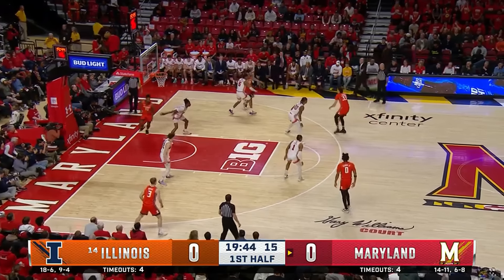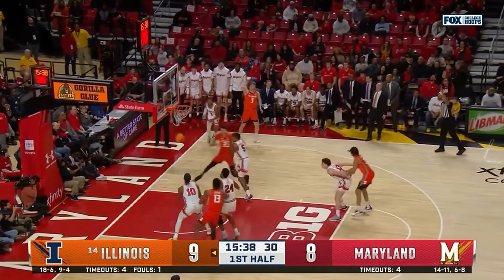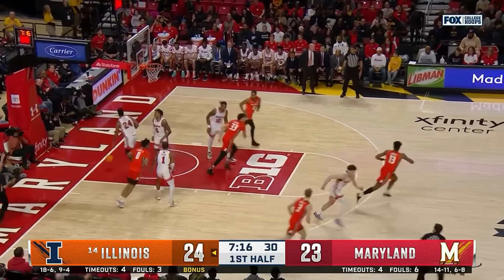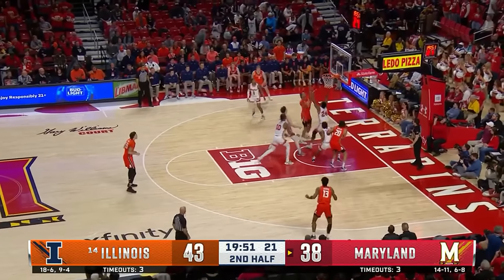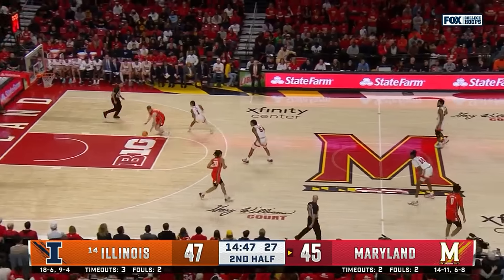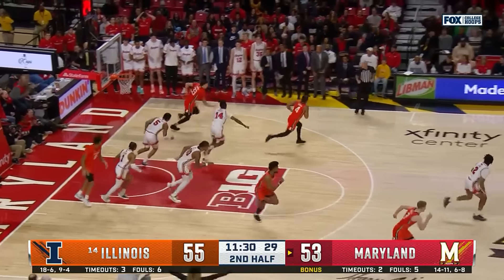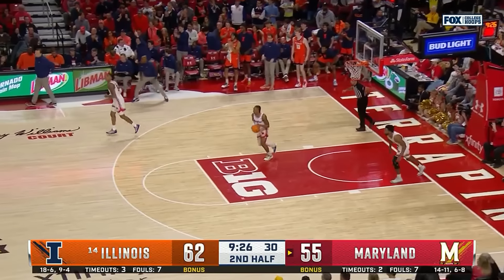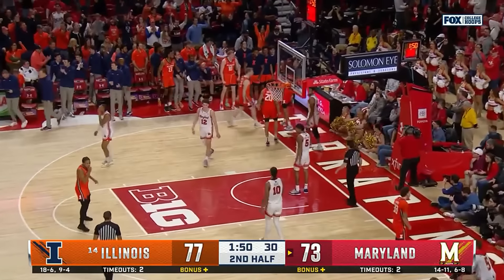Illini MBB | Highlights at Maryland 2/17/24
Highlights of No. 14 Illinois' 85-80 road win at Maryland on Saturday, Feb. 17, 2024, at XFINITY Center in College Park, Md.